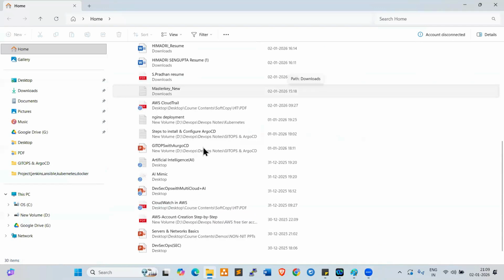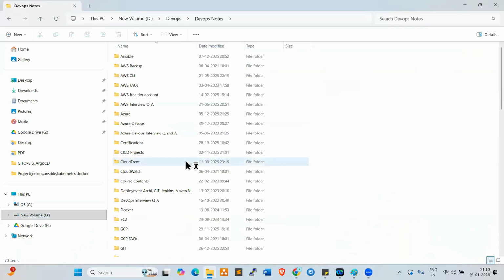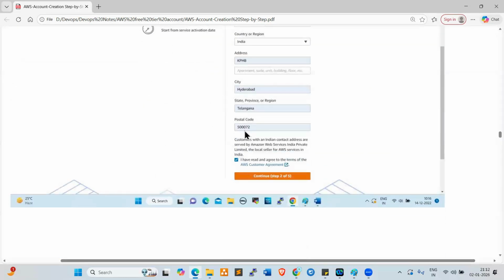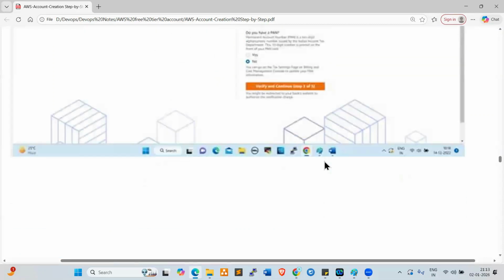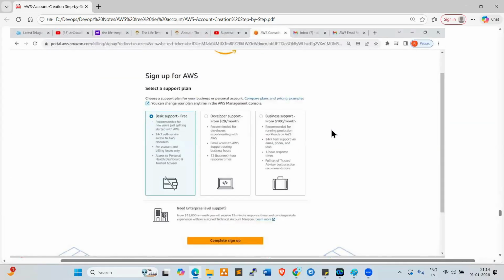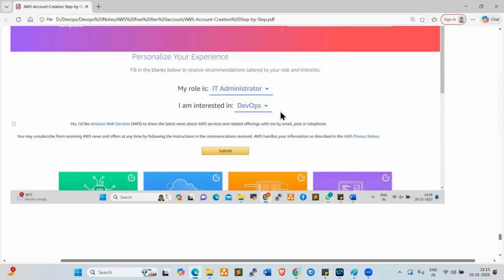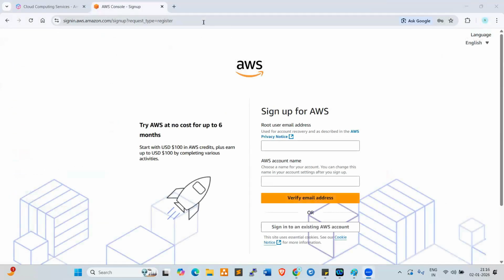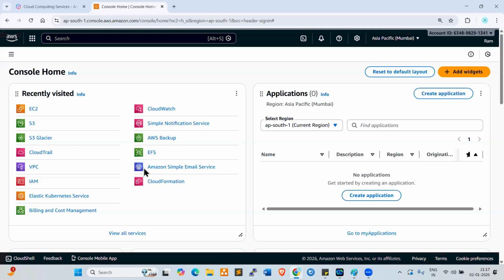AWS Free Tier Account Creation Step by Step